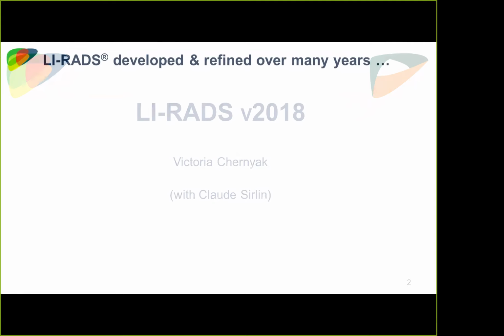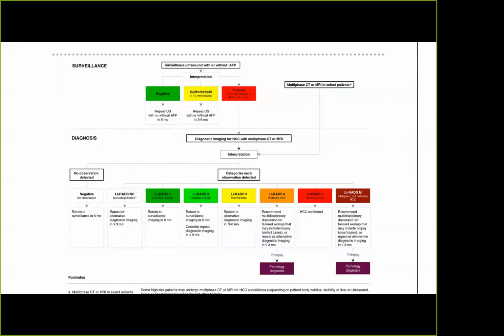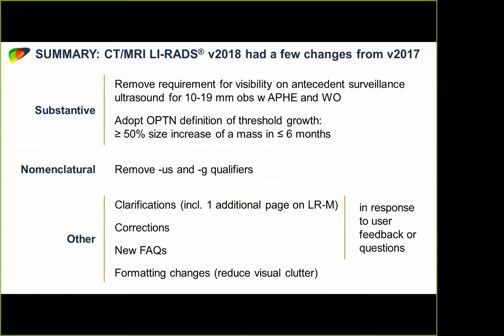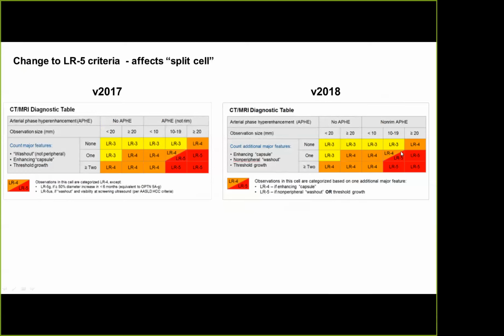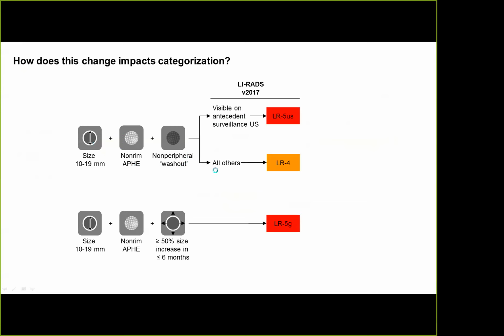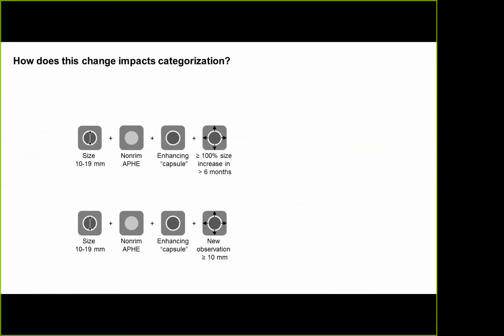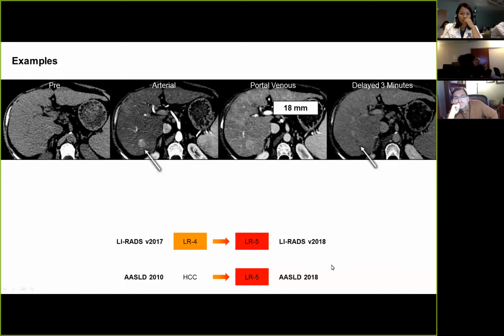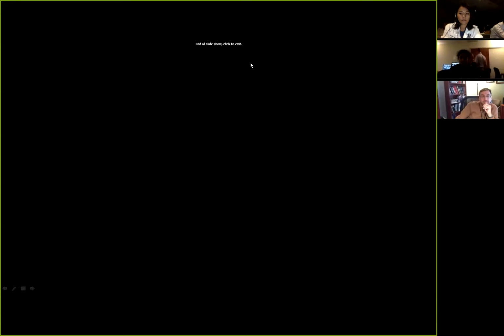LI-RADS 2018 Update (Victoria Chernyak)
LI-RADS
Education